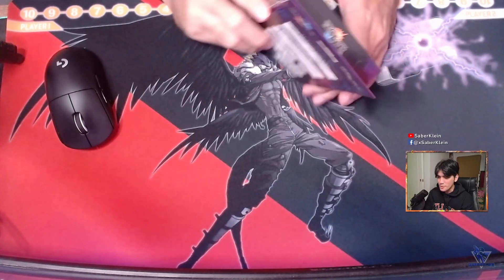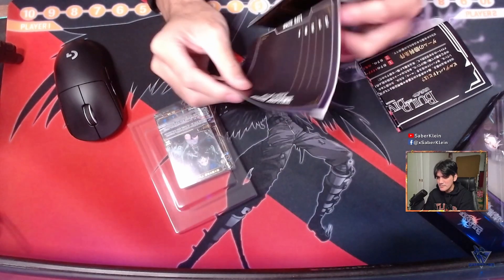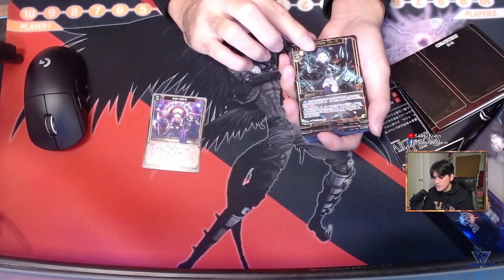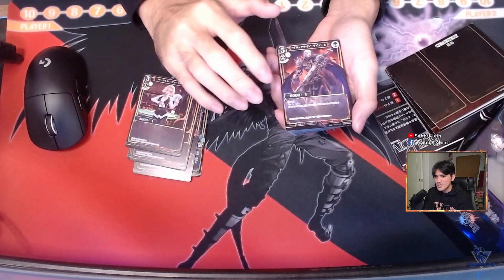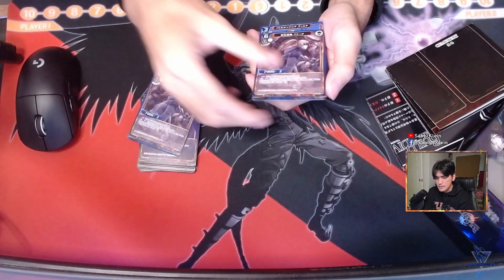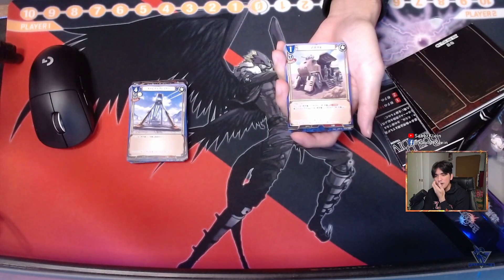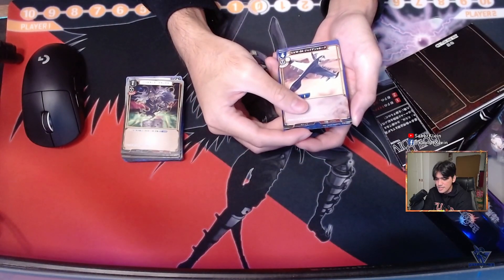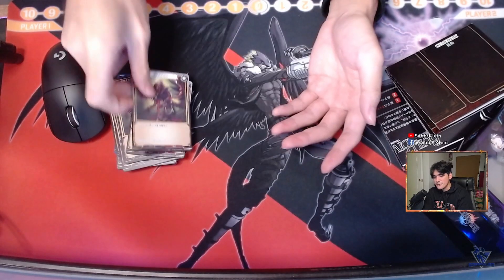Build Divide [SD01] "The Witch Who Laughs In Jet Black" Unboxing | BUILD DIVIDE TCG